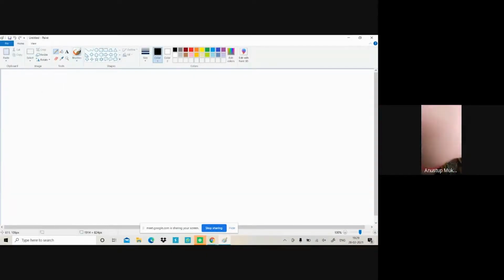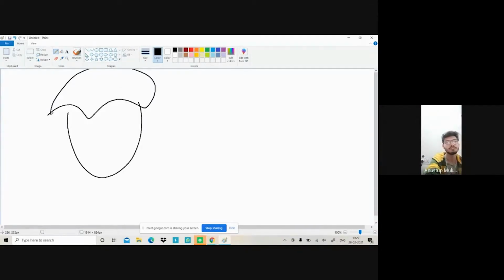Basics of Machine Learning in a Facial Recognition Algorithm | Metvy Learn | Anustup Mukherjee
Curious about how modern-day Facial Recognition Algorithms, like the ones found on our Android Phones, iPhones, and even iPads, utilize the Powers of Machine learning to unlock your device at just a glance or even switch between accounts if the device detects someone else's face?
Watch Anustup Mukherjee, Computer Vision Engineer, Dark Horse, California, in a session for Metvy Learn, talk about the same.

Or

Download the Metvy App to know more right NOW on Google Play Store